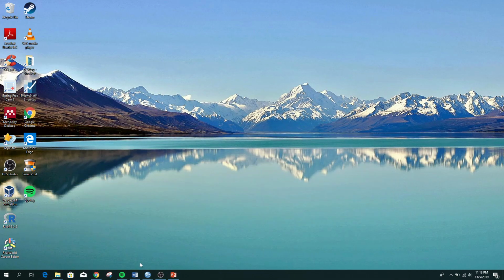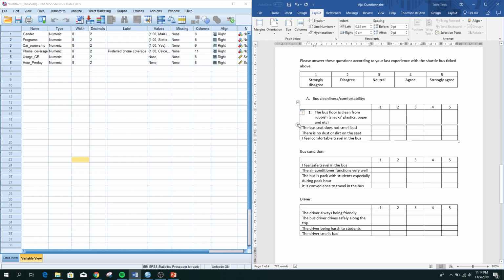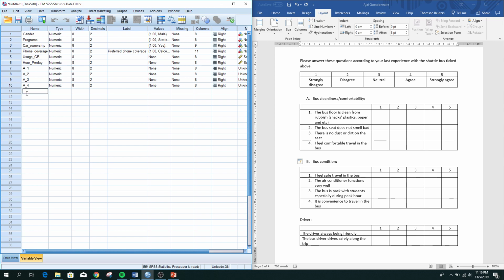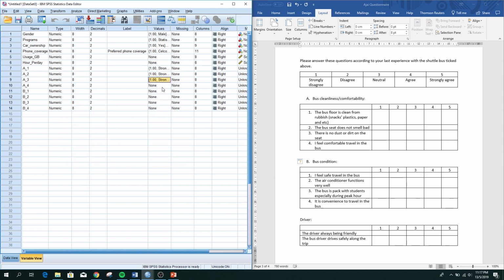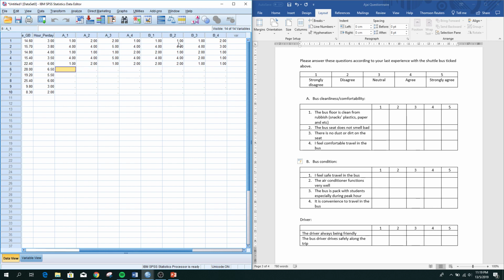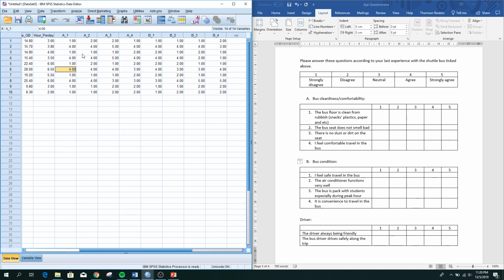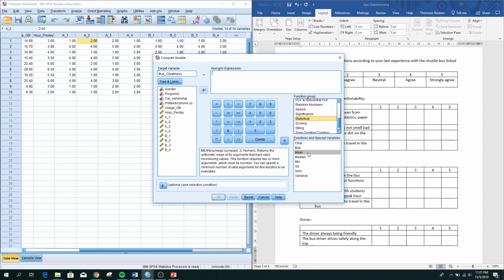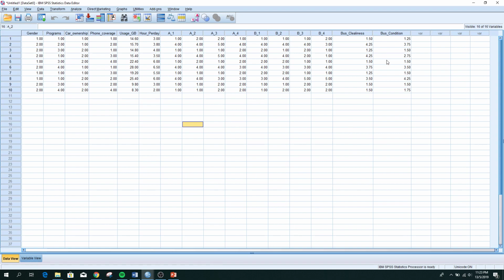TOPIC 3: COMPUTE VARIABLES